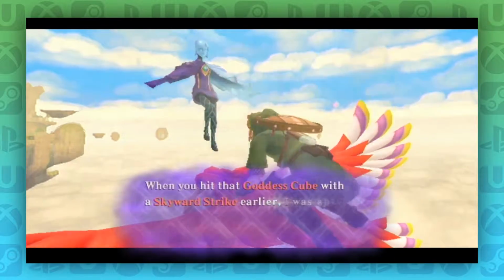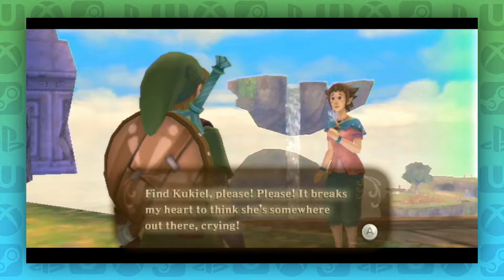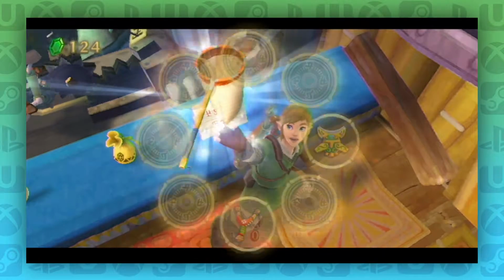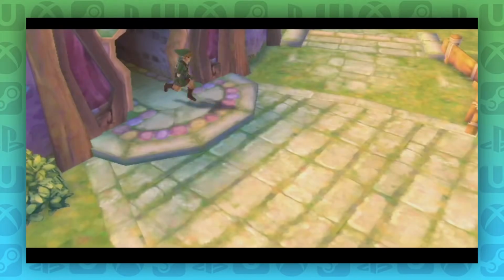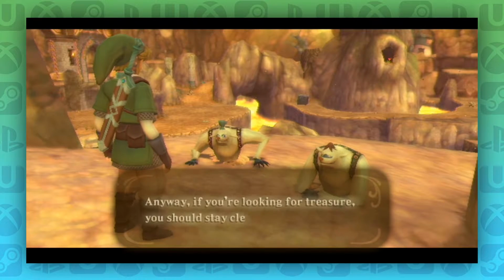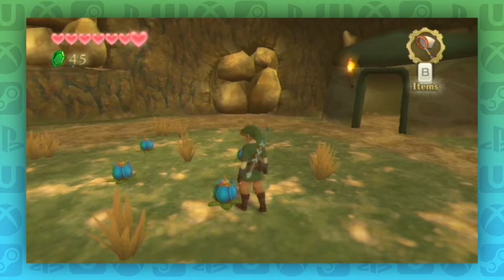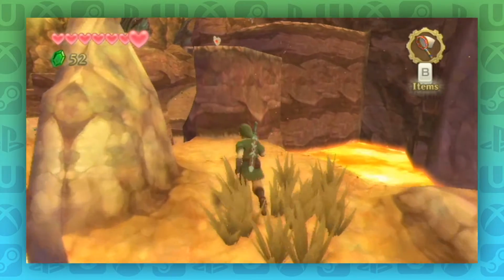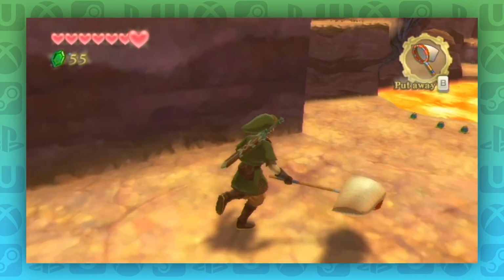Legend of Zelda Skyward Sword: Oh, Thank YOU! - Episode 12 - Game Bros Station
Our heroes journey takes us to Eldin, but it also takes us to Beedle's Shop!